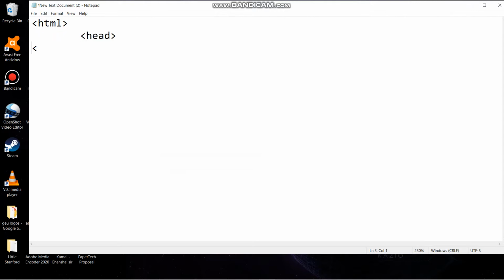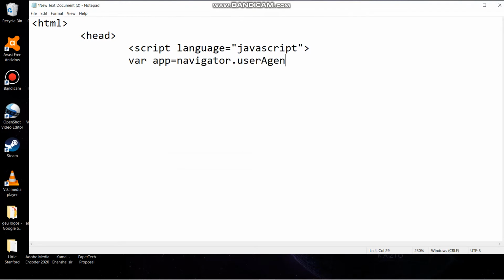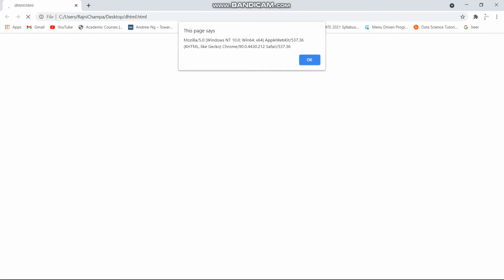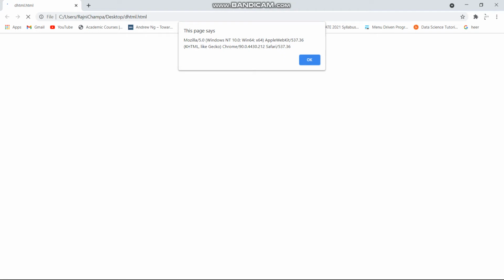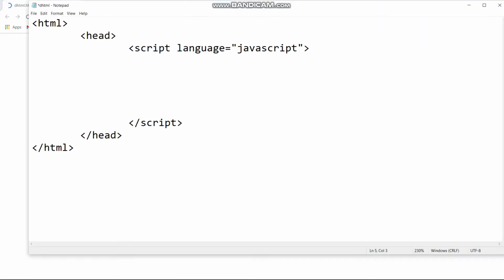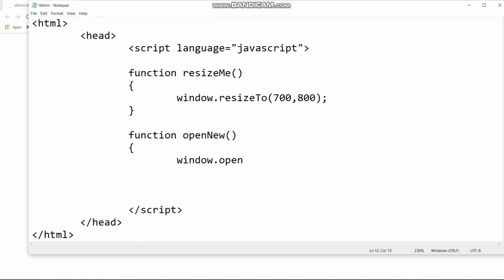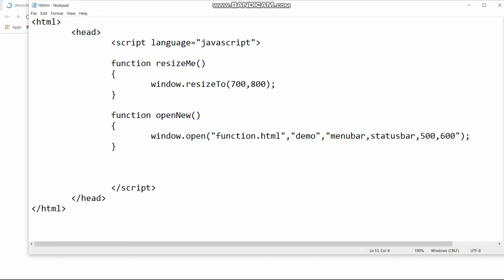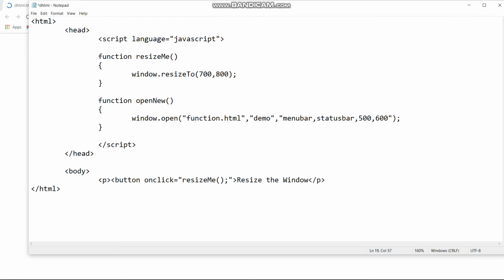DHTML LAB 2 Part 1